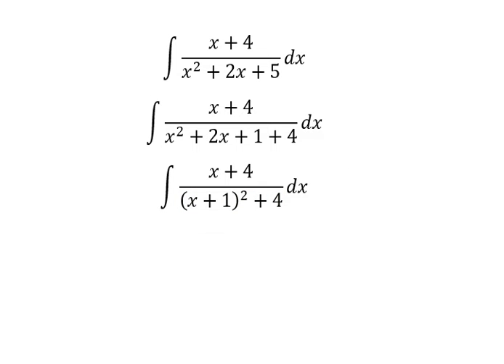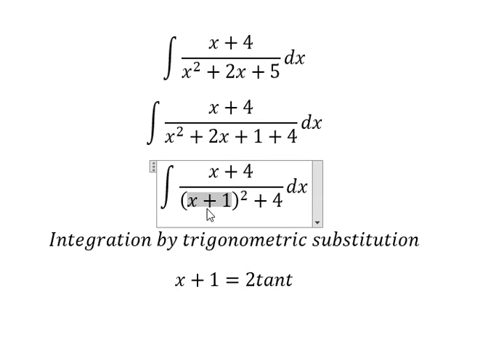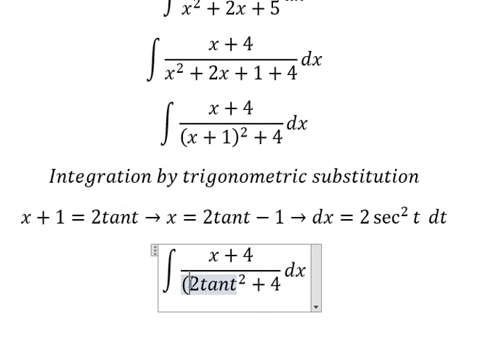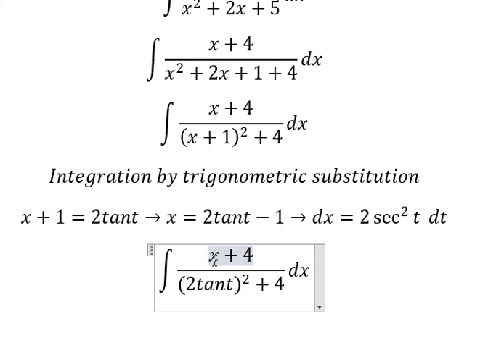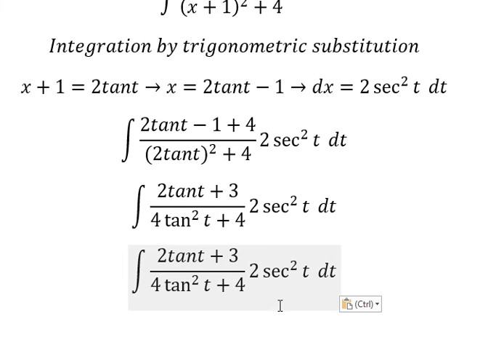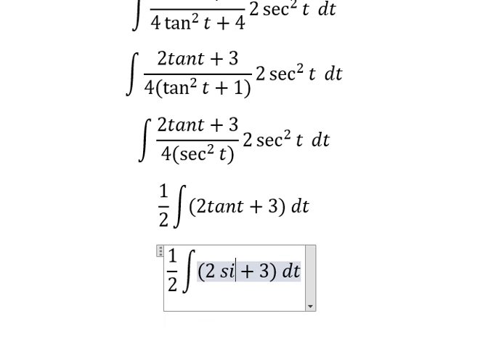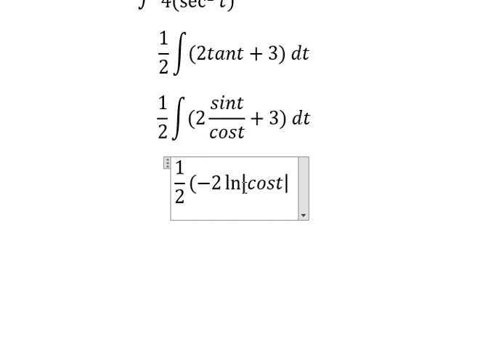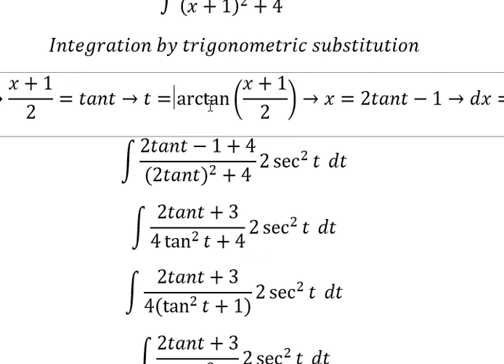Calculus Help: Integral ∫ (x+4)/(x^2+2x+5) dx - Integration by trigonometric substitution